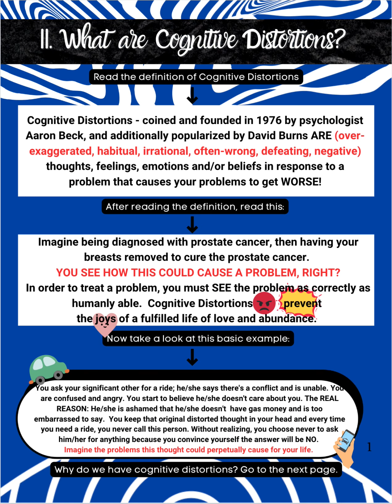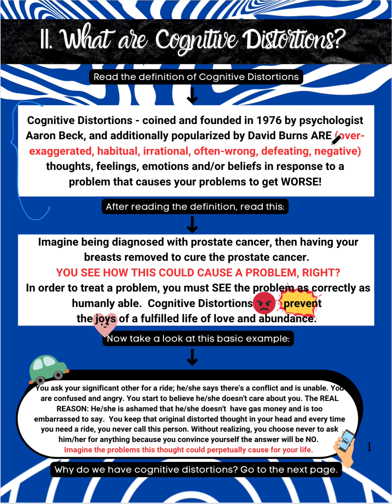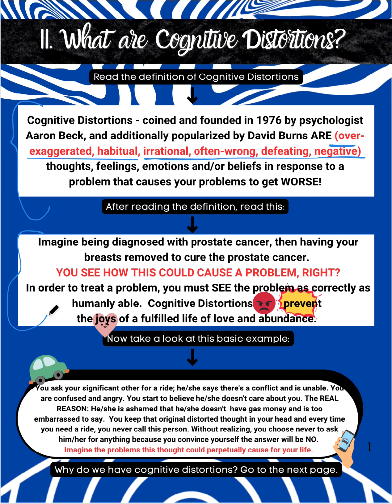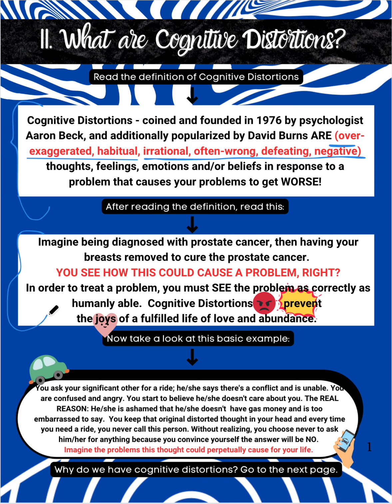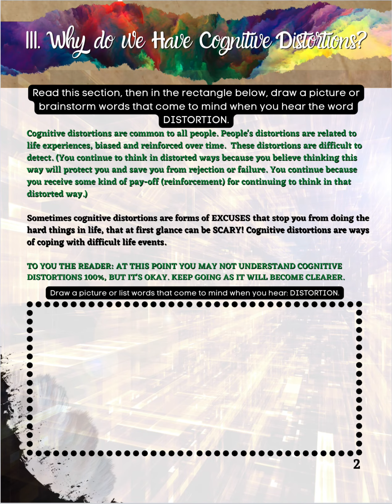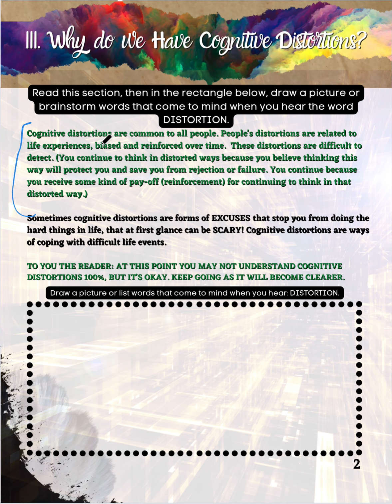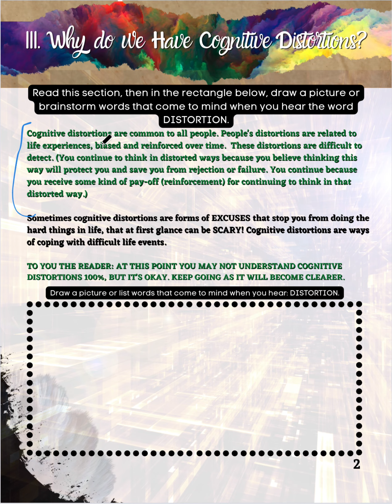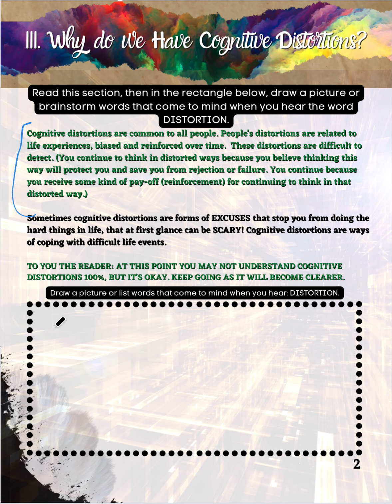Cognitive Distortions 1 What are they and how do they rob us of our best lives?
My purpose on earth is to help make it a better place, in my small way. How better to do that than to be my best and strongest, and help others be theirs.
In this workbook, you will explore cognitive distortions: what they are, and what to do to fix them. Everything you need to reframe your negative thoughts are already inside you; it's just a matter of being aware that you are thinking about them and using strategies to fix them.

In this resource, you will become aware of the cognitive distortions that people develop and their impact on thinking and the self. In each activity, you'll read the definition, a short scenario illustrating the distortion, and the impact on the self, and on thinking. There are also a few recommended strategies you can utilize to reframe your distortions. You will work on cultivating your inner strength, examining your mindset, staying positive, and focusing on self-care, peace, and love. You’ll see miracles because you’ll start to look for them. You will think success, behave your way to success, and change your thoughts so you can change your life!

Complete one page per day and allow yourself the time to reflect on whether and or how each distortion may or may not impact your life. You may find that you engage in one or two distortions all the time and maybe other distortions none of the time. Again, the objective is to be aware of your thoughts impact on your life and reframe your thinking as necessary.

Keep in mind it is important to celebrate the little changes you will begin to see. Always be kind to yourself and know you are not alone in this challenge to be a better version of yourself. We are in this together and together we will rise and thrive. If you don’t yet have the workbook accompanying these videos you can find it at the following link:

WORKBOOK: “Challenge Your Thoughts”

Mahalo for trusting Rise and Thrive Publishing, and me Momi, to help you grow into your best self!